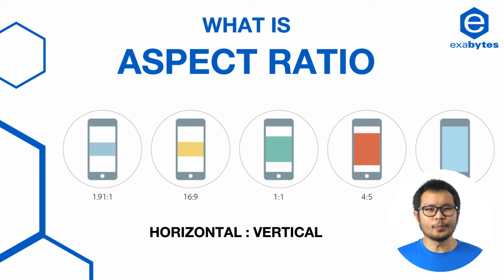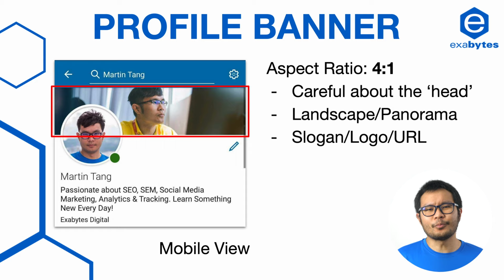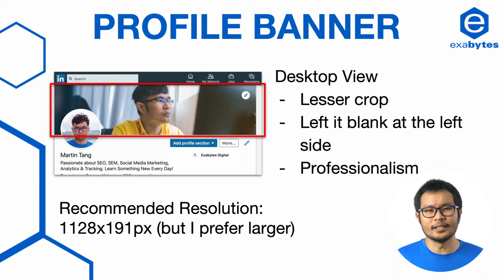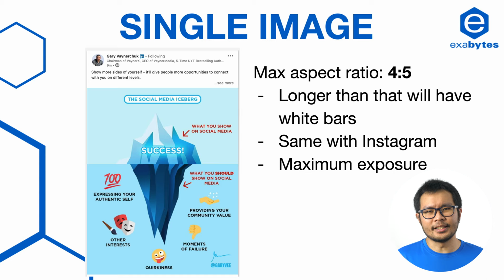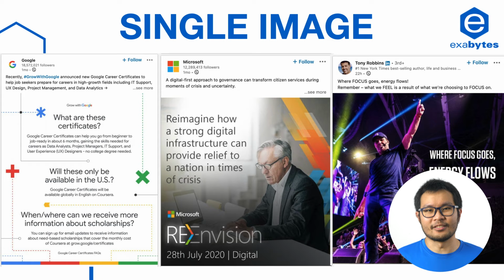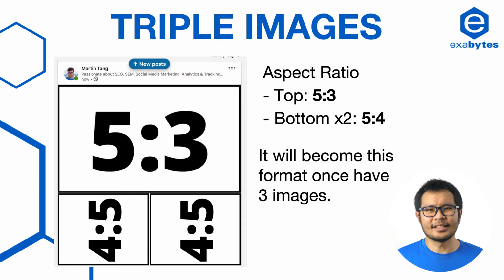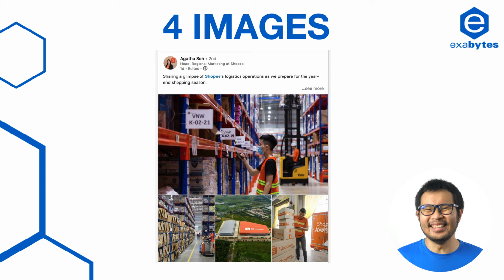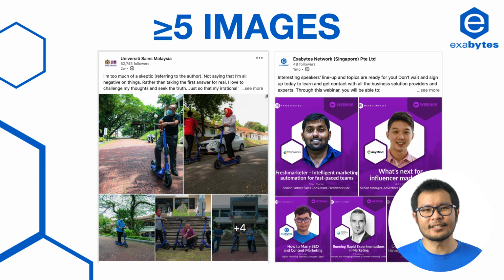LinkedIn Image Size Posting Tips - Aspect Ratio & Dimension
Still posting only images to the LinkedIn platform? I suggest trying to upload a PDF to have a wide variety of flexibility. Watch this video to discover all the posting tips on the world’s largest professional network.

0:00 Intro
0:04 What you will learn
0:12 What is the aspect ratio
0:42 Profile banner
1:22 Single image
1:58 Double images
2:18 Triple images
2:37 4 images
2:57 5 images or more
3:24 Document
3:52 Reminder
4:10 Ending